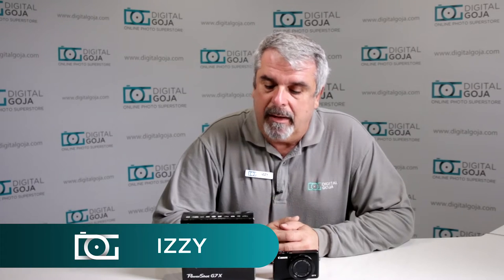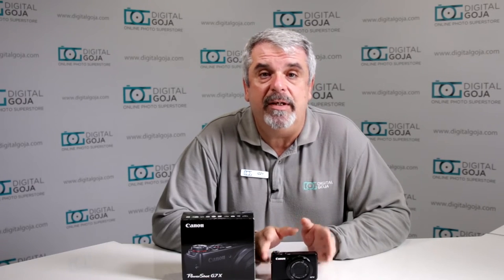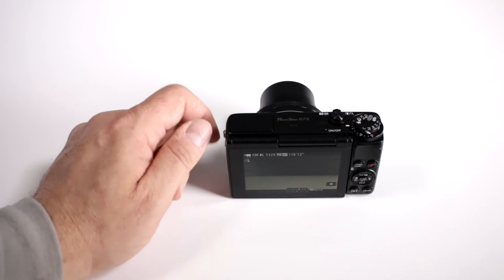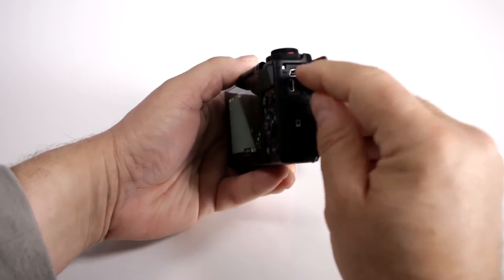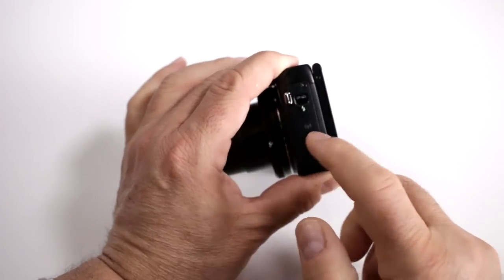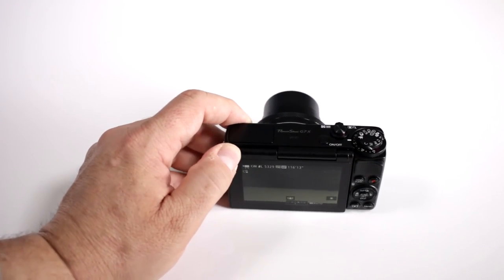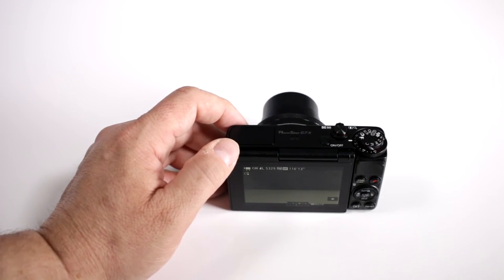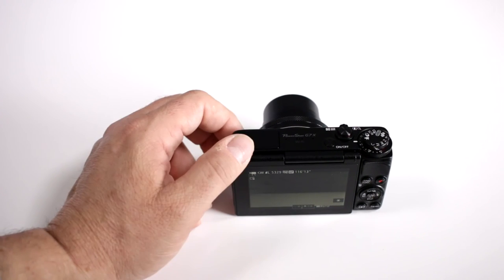Can I Transfer Files Through USB On CANON PowerShot G7 X | FAQ Video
In this video, Izzy will go over file transfer on the Canon Powershot G7 X. (Find yours CommissionsEarned)

Features:

- 12.8MP High-Sensitivity 1.5" CMOS Sensor
- DIGIC 6 Image Processor.
- Canon 5x Optical Zoom Lens.
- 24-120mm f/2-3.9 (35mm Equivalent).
- 3.0" 1,040k-Dot Tilting Touchscreen LCD.
- High Speed AF and 5.2 fps Shooting
- HS SYSTEM and Optical Image Stabilizer
- Dual Control Rings and 14-Bit RAW